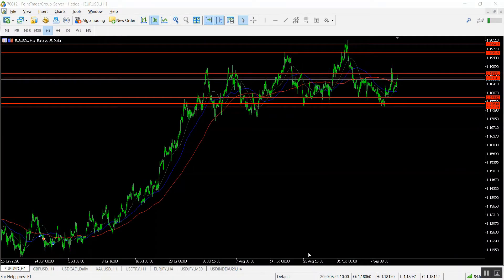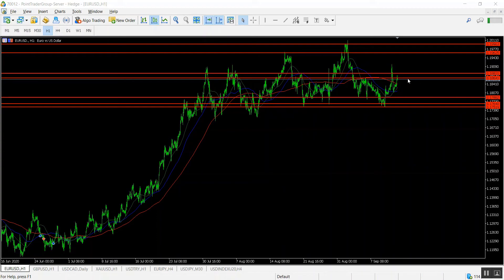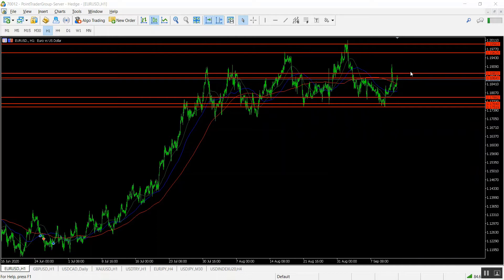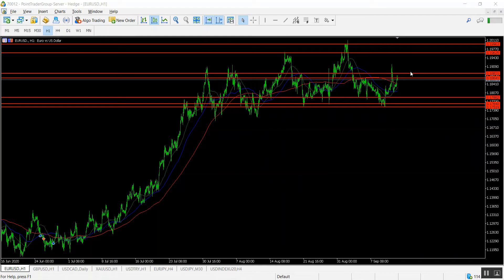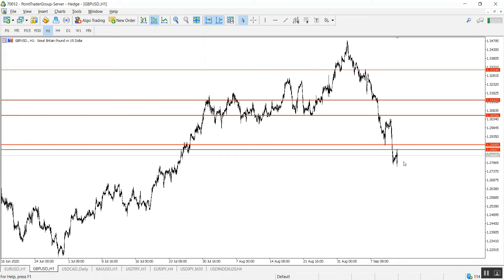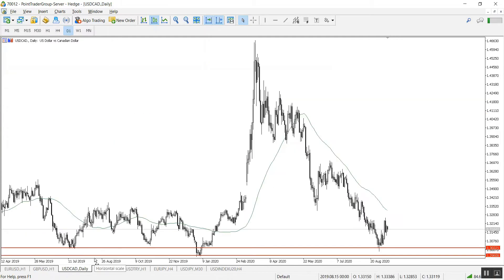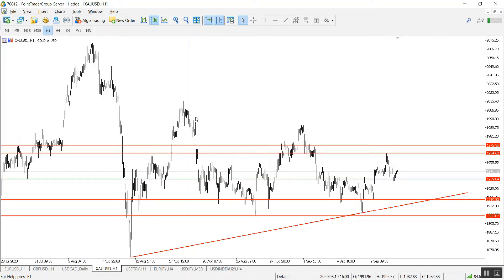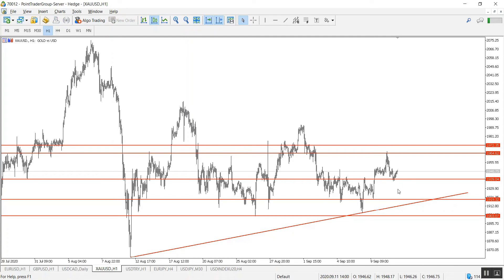A technical overview for the end of the week 11.09.2020 | Point Trader Group